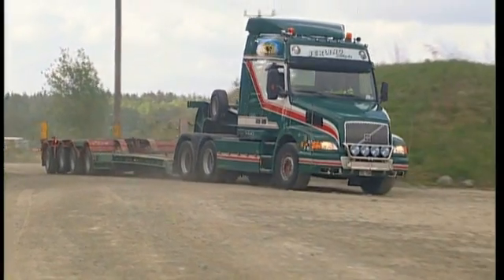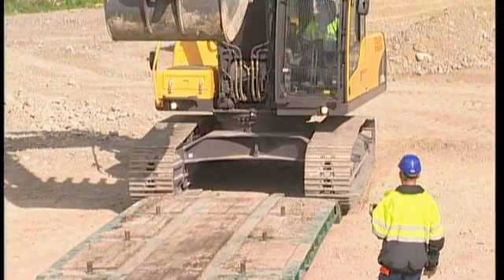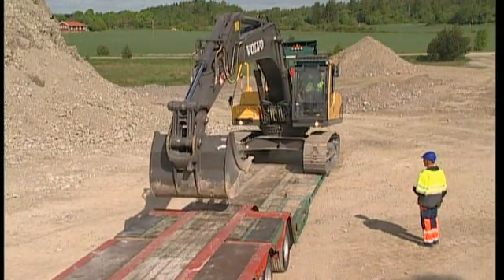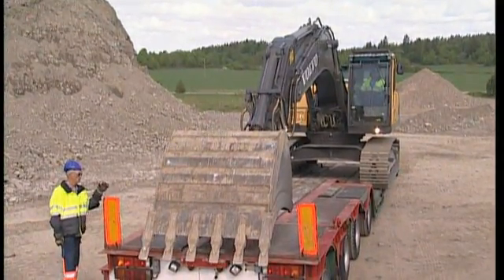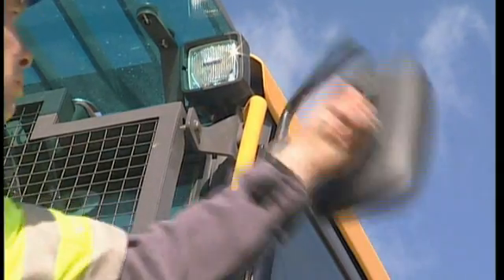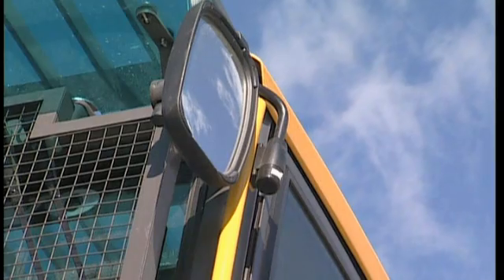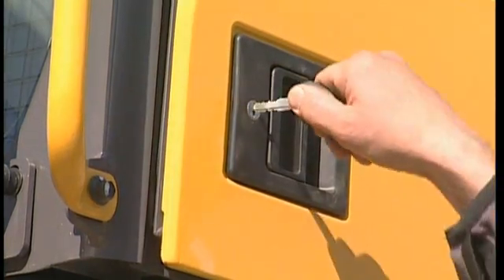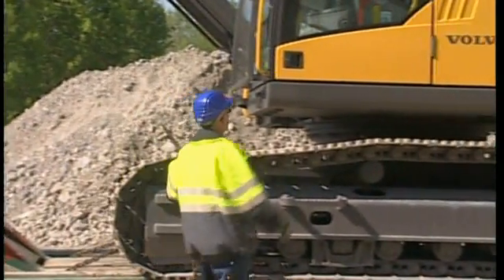How to load a Volvo Crawler Excavator on a truck (Part 15 of 15)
Part 15 of 15: Loading on trailer
This section shows you how you should proceed when loading a Volvo crawler excavator onto a trailer or truck.